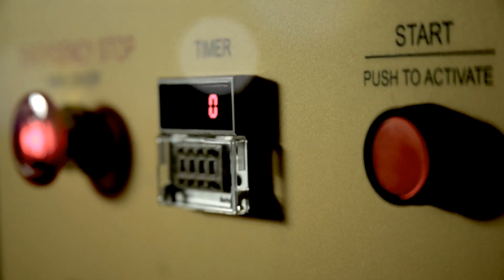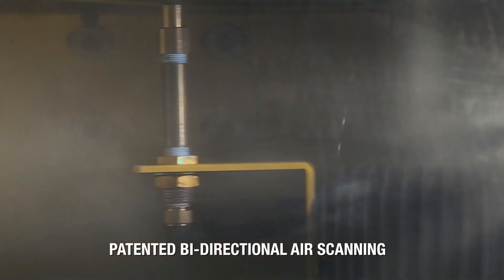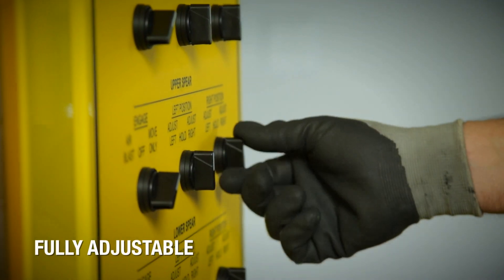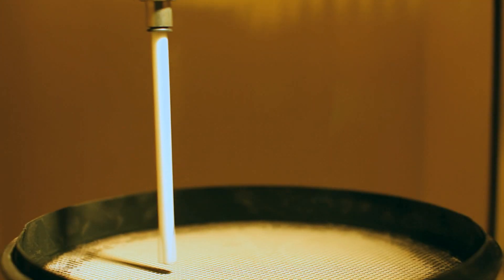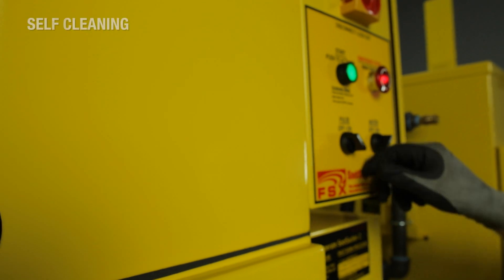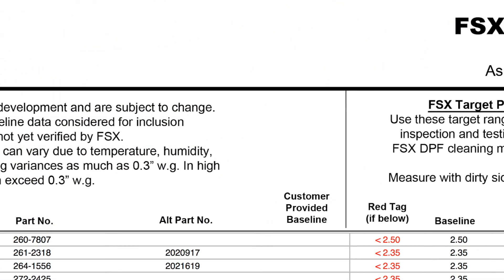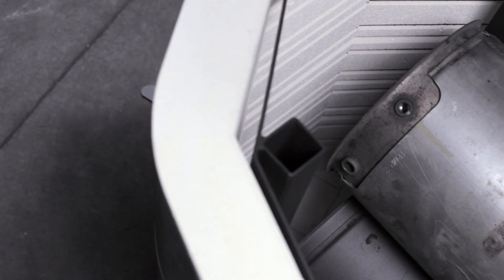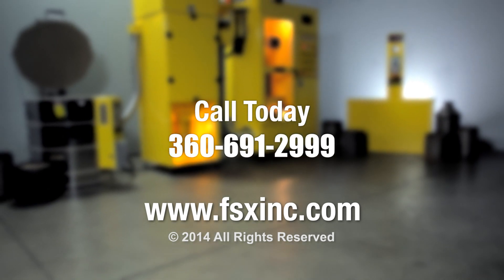FSX DPF Cleaning Equipment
The FSX Diesel Particulate Cleaning System is the proven solution for preventing downtime, DPF failure, and unnecessary fuel costs. This system consists of four machines designed to test, clean and diagnose all makes and models of DPFs and DOCs.

to learn more.